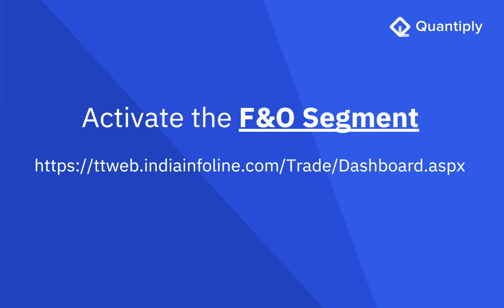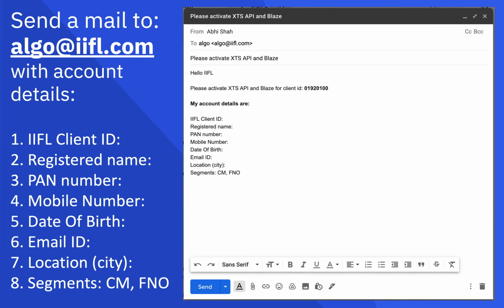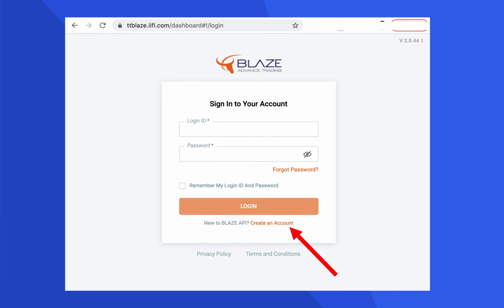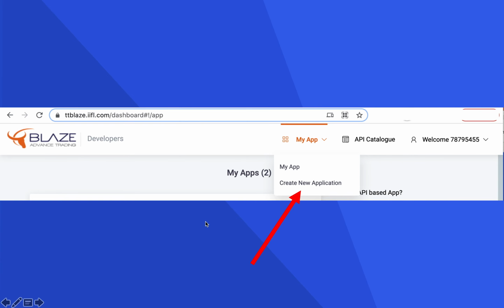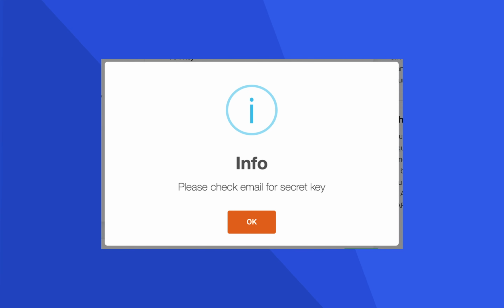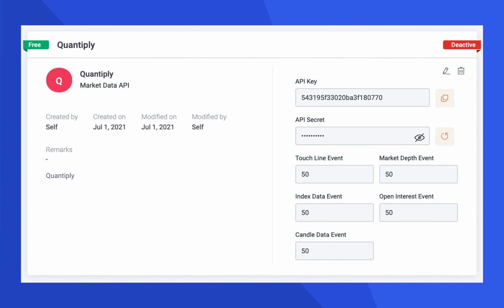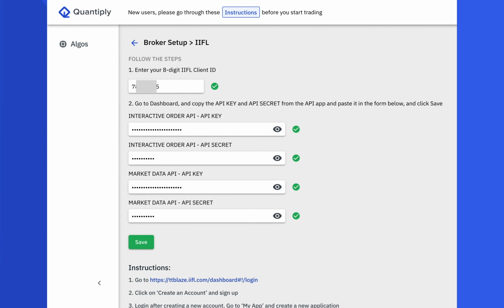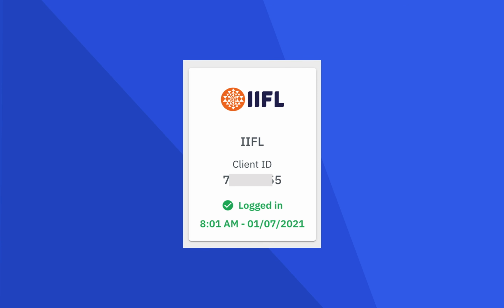Tutorial: How to SETUP your IIFL trading account with QUANTIPLY